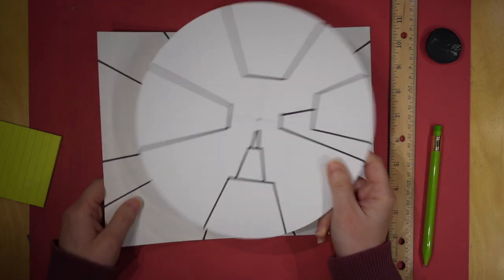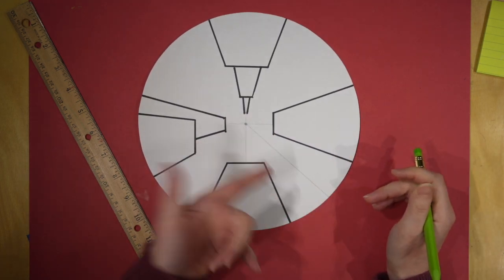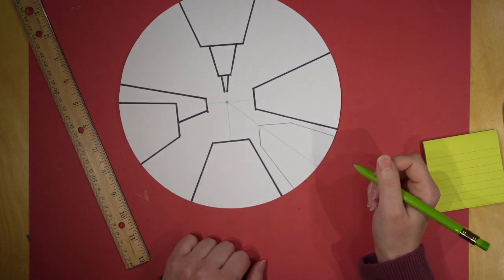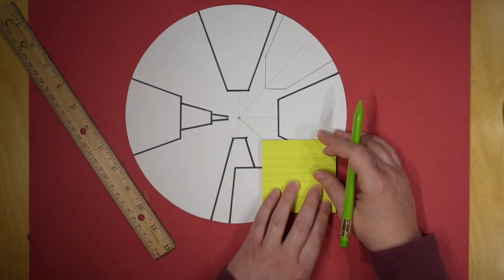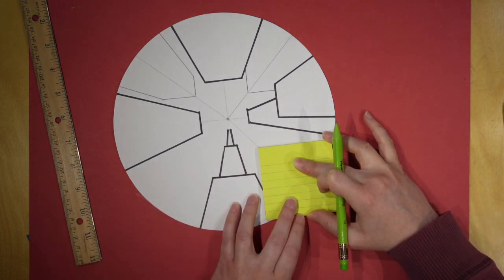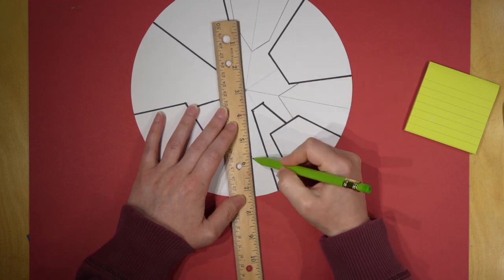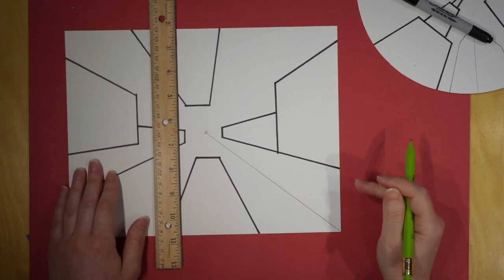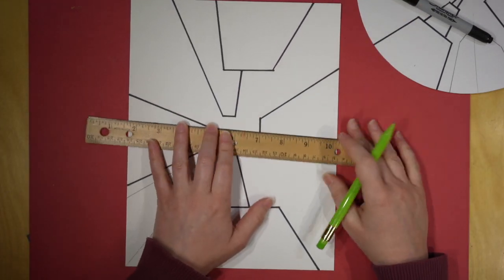Corner buildings 2021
This video explains how to add one point perspective corner facing buildings to our project.